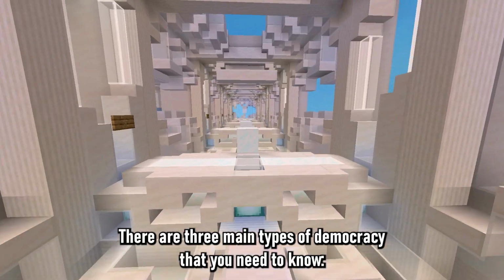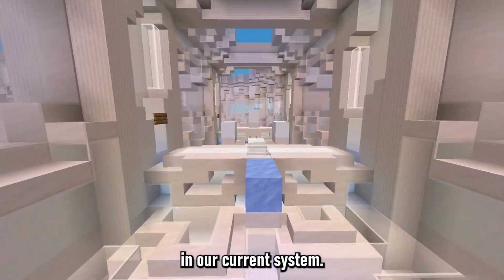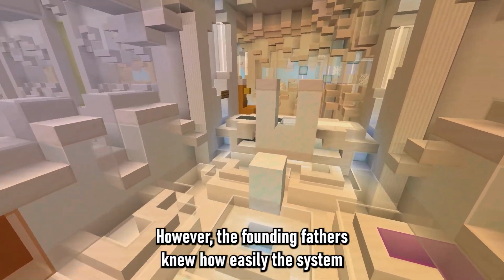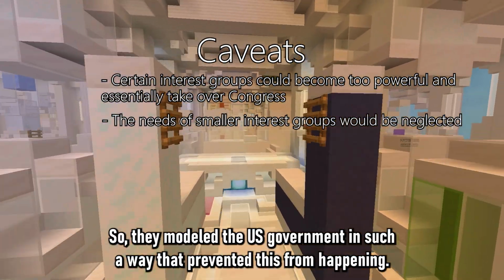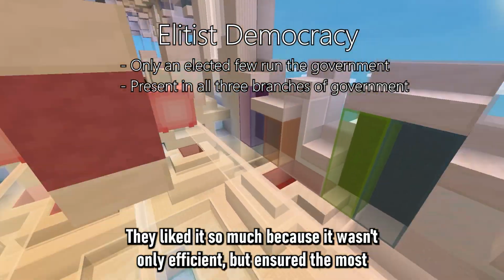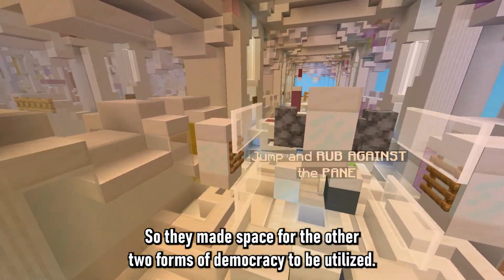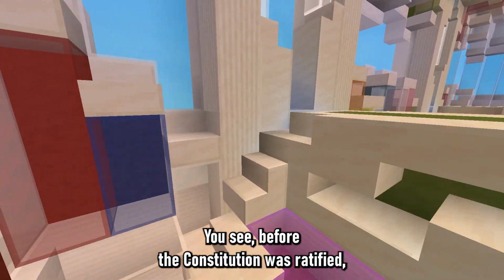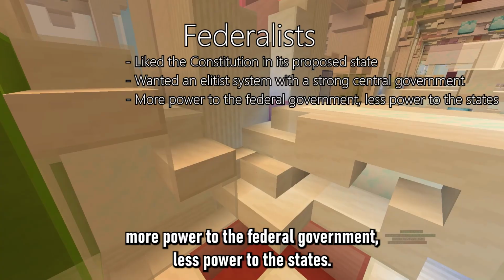AP GOV: Topic 1.2 w/ Minecraft Parkour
Topic 1.2 of AP Gov with Minecraft Parkour in the background for your diminishing attention span :).